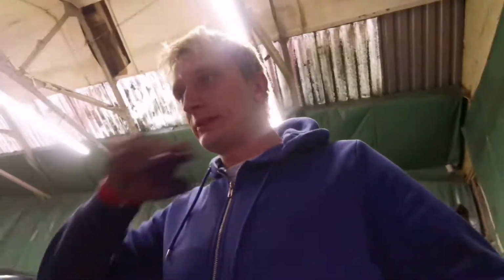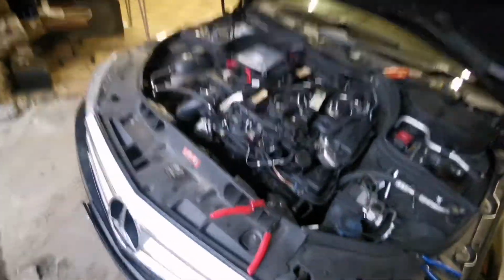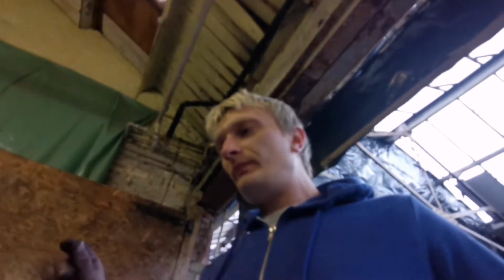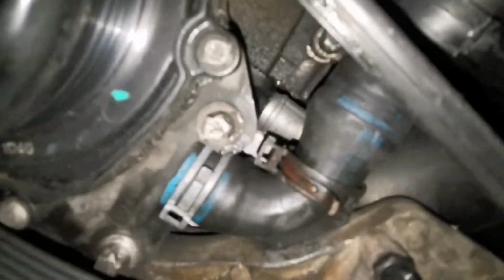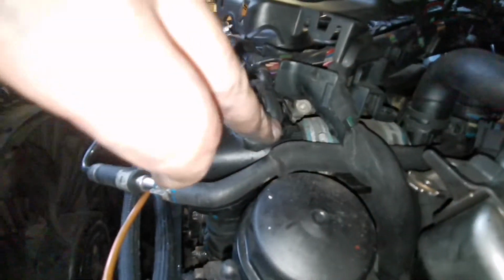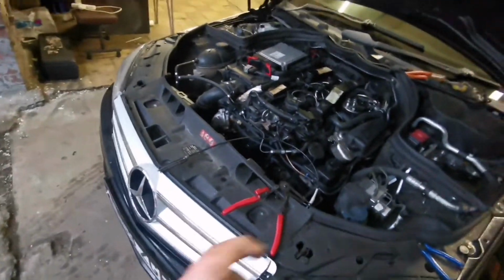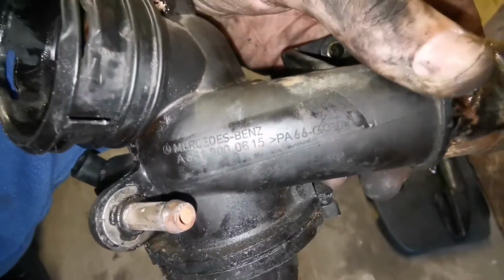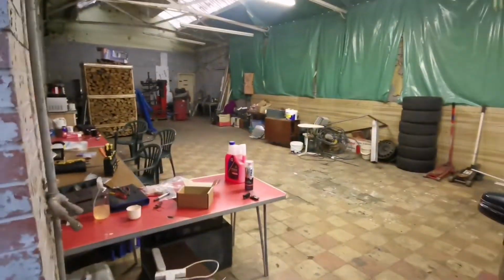Mercedes Benz 2009 W204 C Class Diesel Thermostat Location and Removal.